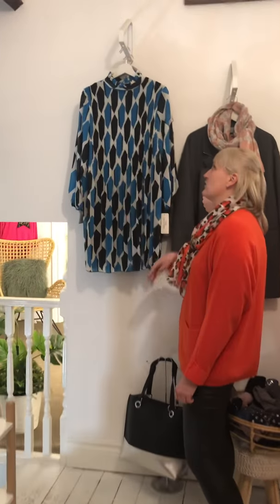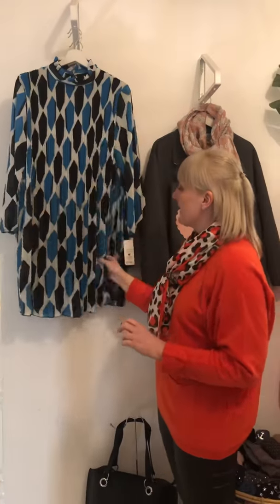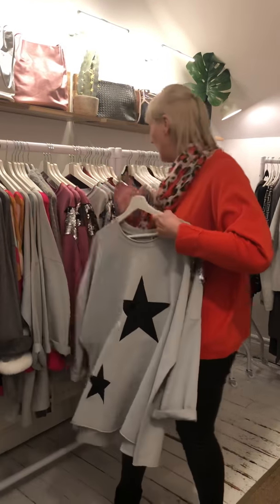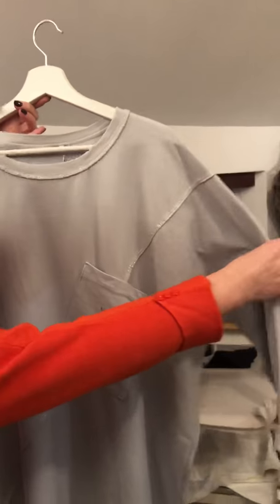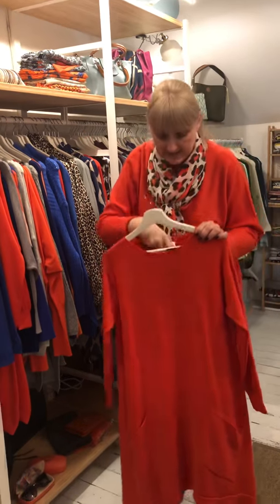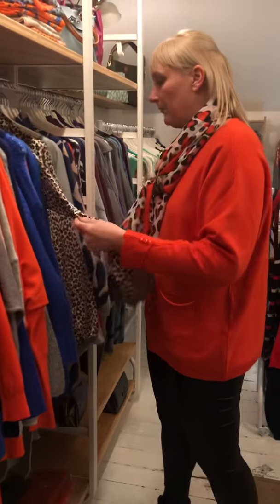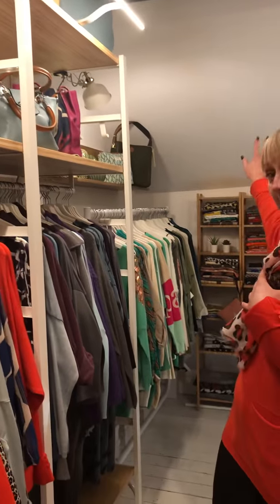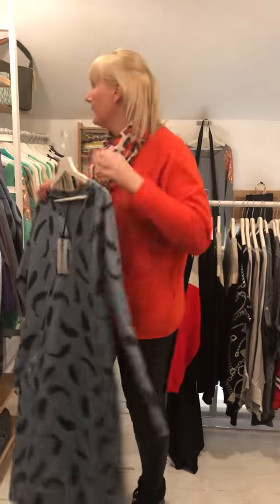4 February 2019